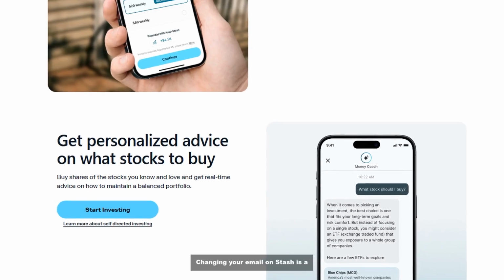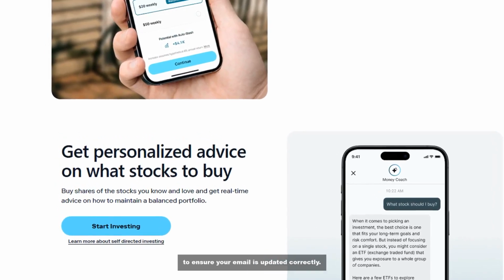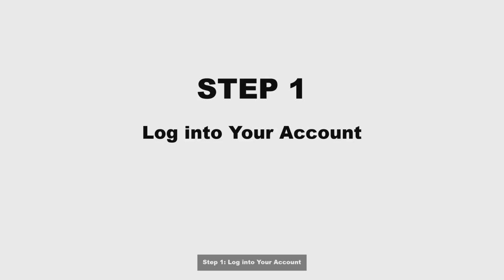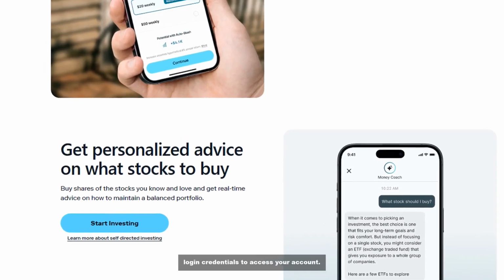How To Change Your Email On Stash 2026 (FULL GUIDE)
In this video, we provide a comprehensive tutorial on how to change your email on Stash 2026 (FULL GUIDE). Whether you're looking to update your account information or simply want to switch to a new email, we've got you covered with step-by-step instructions.